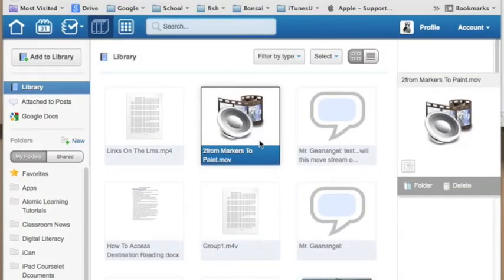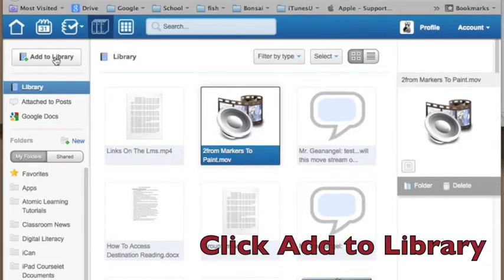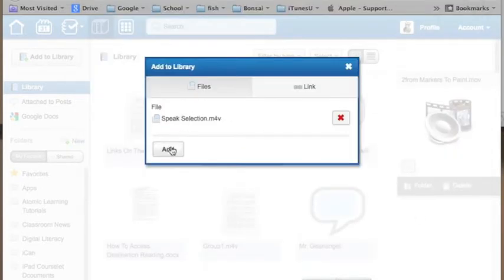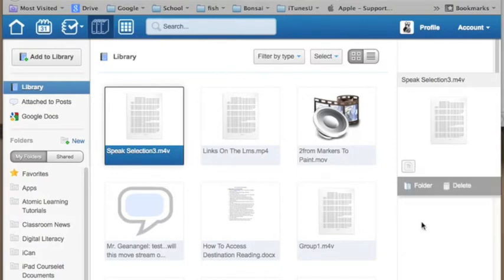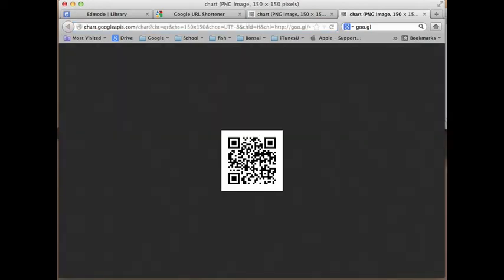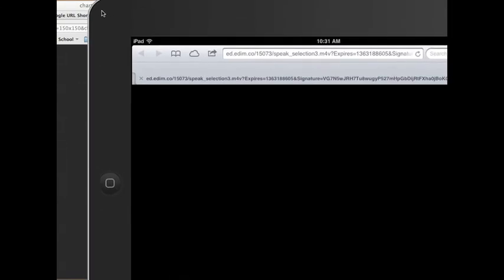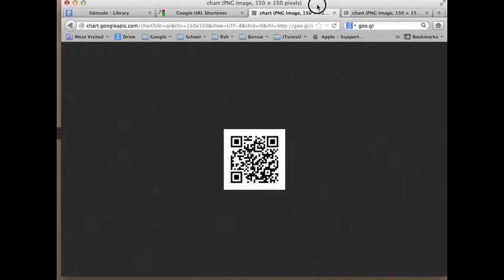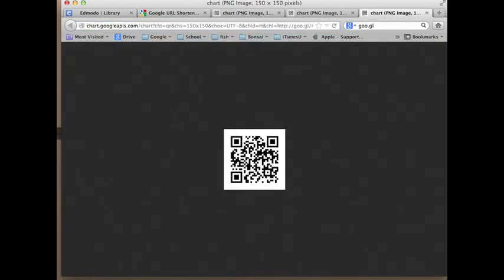Qr Codes and Video